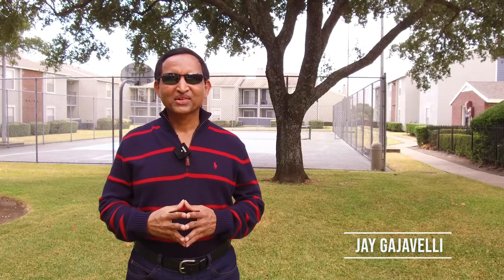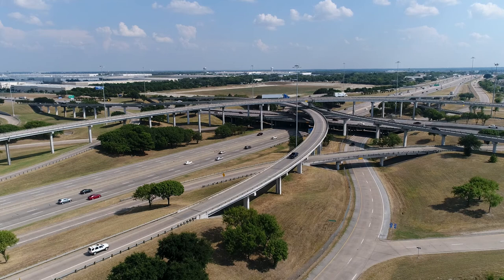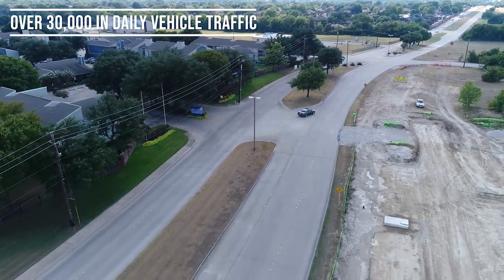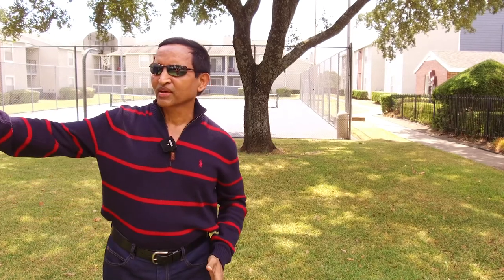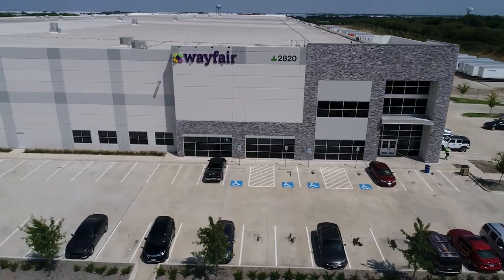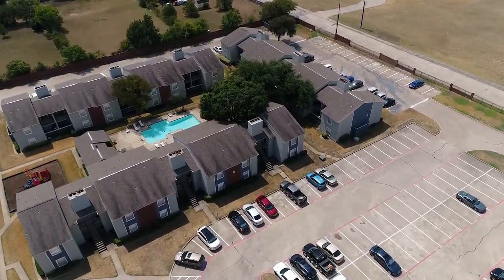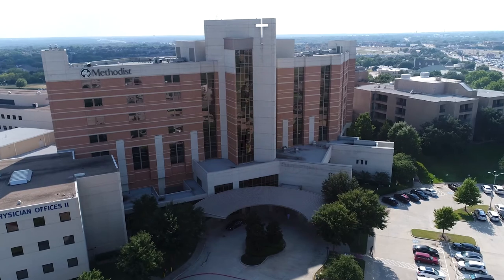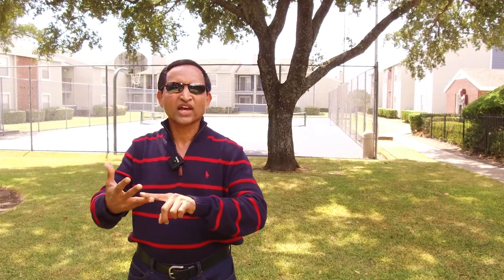Surrounding Area Highlights with Jay Gajavelli | Windsong Apartments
Jay Gajavelli explains in detail how the surrounding areas of Windsong Apartments couldn't be more perfect for this opportunity.